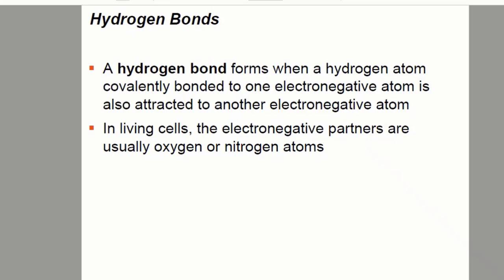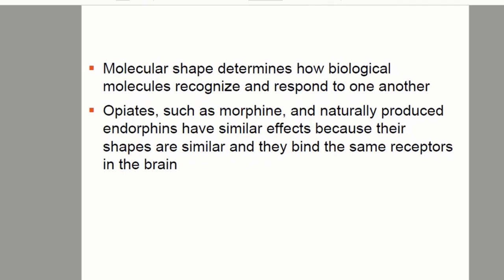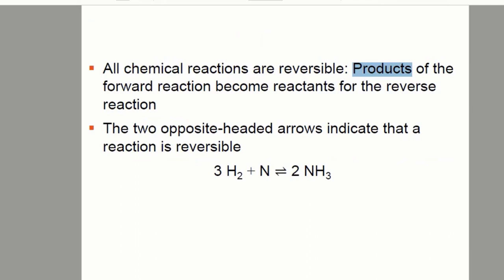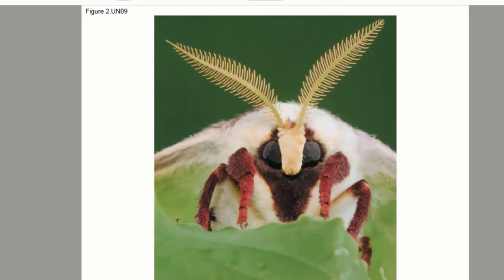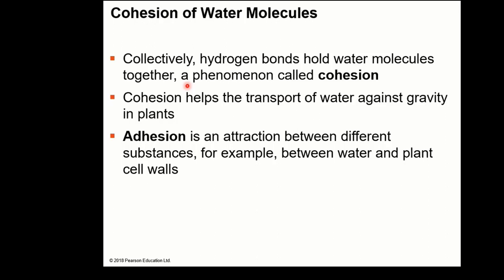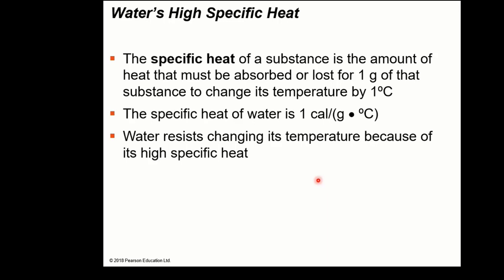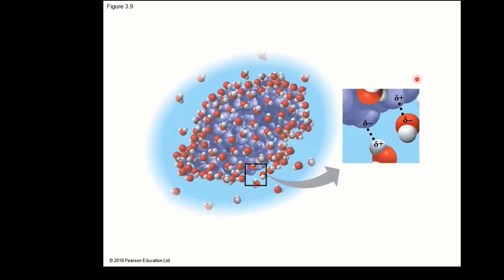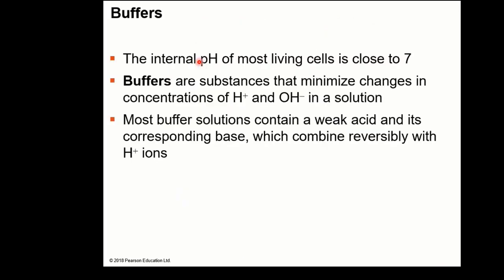BLG1501 29042023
BLG1501
Hydrogen bonds